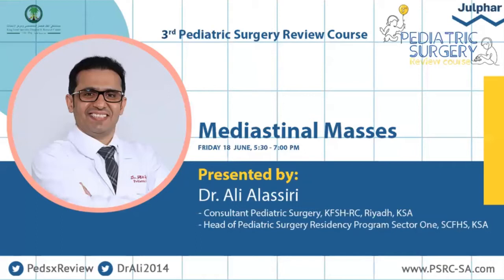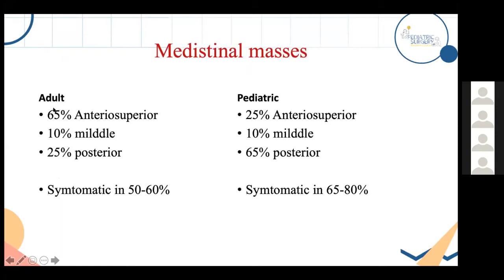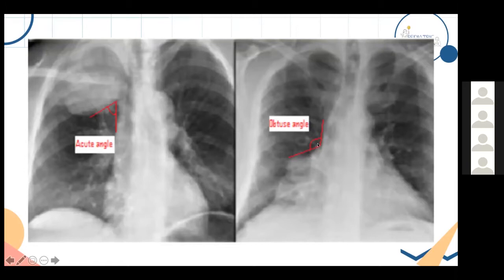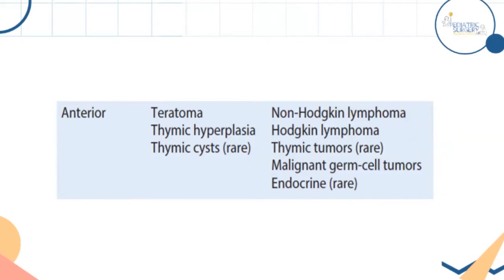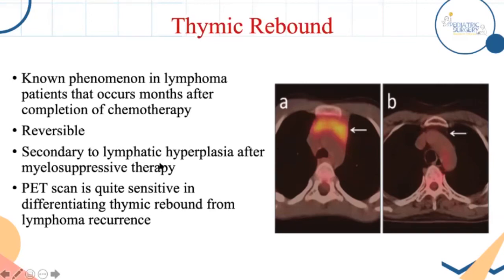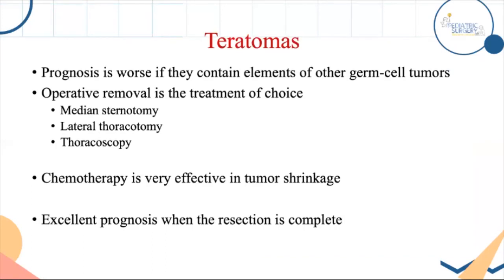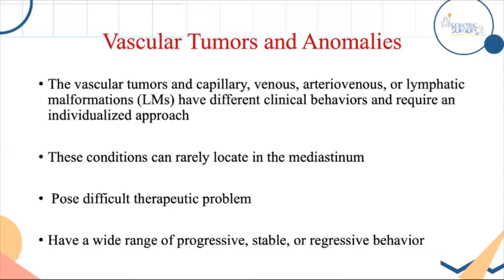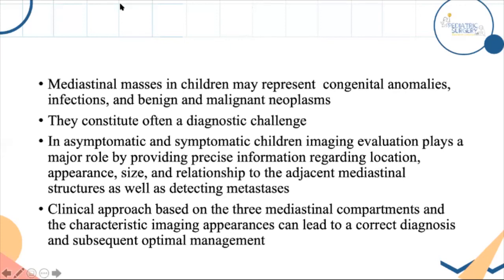Mediastinal Mass | Dr. Ali Assiri | 3rd Pediatric Surgery Review Course